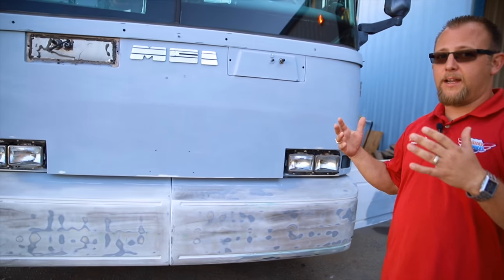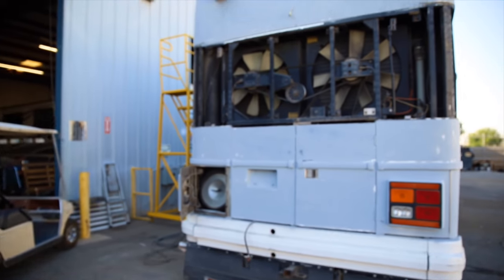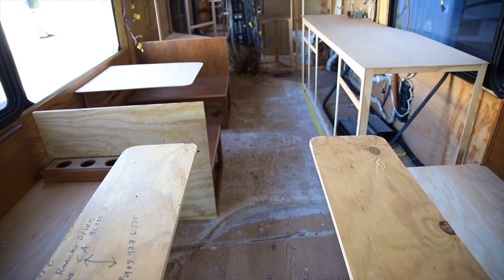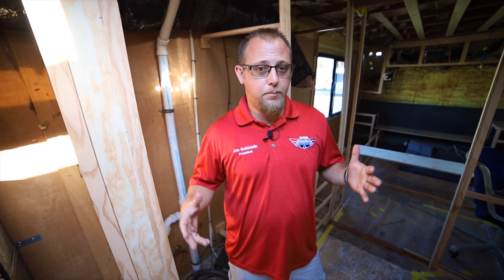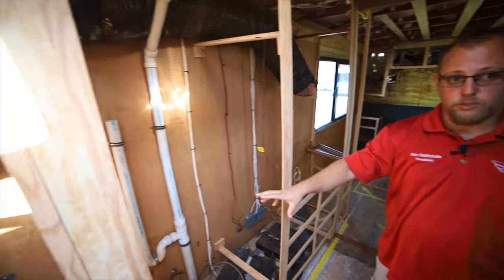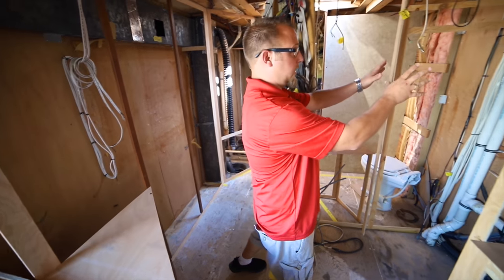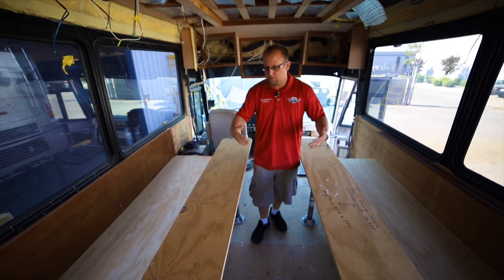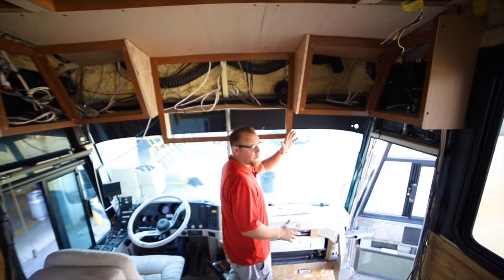Leisure Coachworks MCI Bus Conversion Remodel RV Tour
Come take a look at the beginning of a remodeling project for one of our customers! Make sure to look for the finished Bus later this year! Thank you

Follow along as we take you with us on our new conversions & RV remodels.

Leisure Coachworks
14620 Rancho Vista Dr.

Music and Video: DeLeon Technology